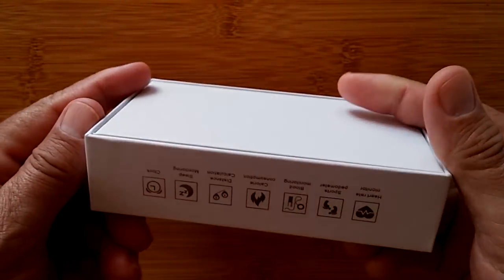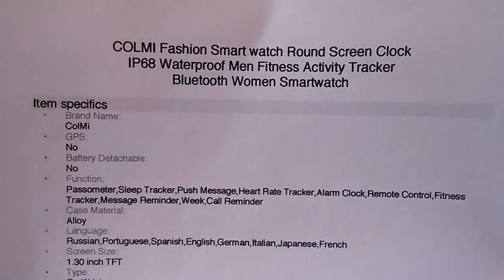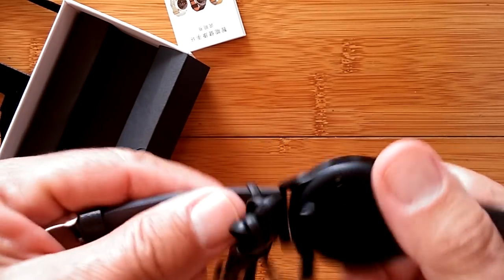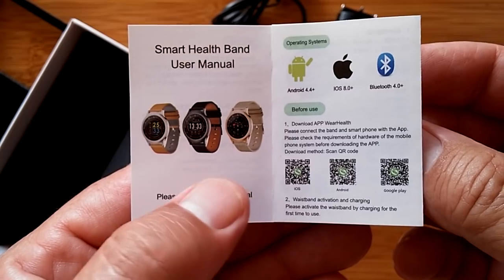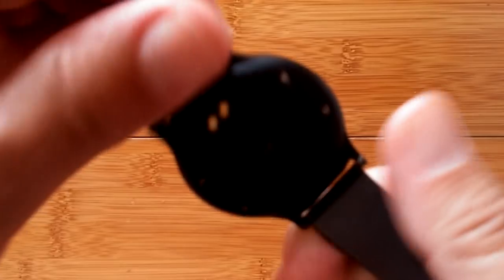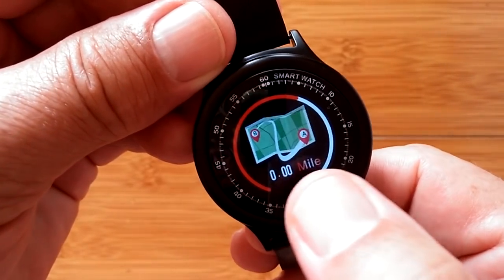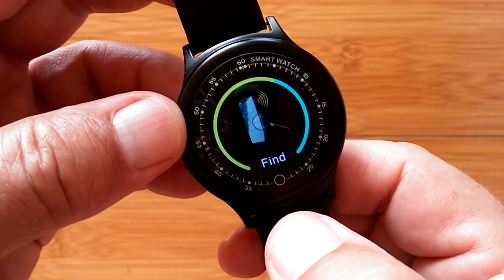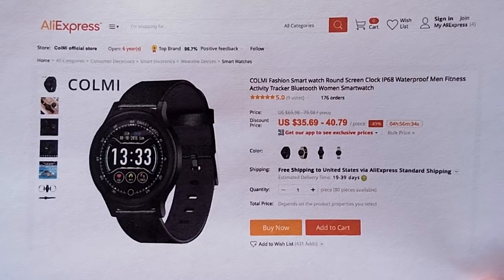ColMi Q28 Blood Pressure IP68 Waterproof Sports Fitness Smartwatch: Unboxing and 1st Look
This Q28 smartwatch has been provided by IQI on behalf of ColMi for review. Many thanks to our viewers for making this YouTube site popular and to IQI & ColMi for their support. If you are interested in purchasing this Q28 smartwatch, please use the link listed above. It will help us receive more watches to review for you in the future. Thanks!

DESCRIPTION
The Q28 smartwatch is a typical sports/fitness watch with a color screen and multi-sport capabilities. It offers continuous heart rate readings and blood pressure biometrics. Fully IP68 waterproof, you can swim with this watch. Everything is accessed through the single button on the front of the watch face.